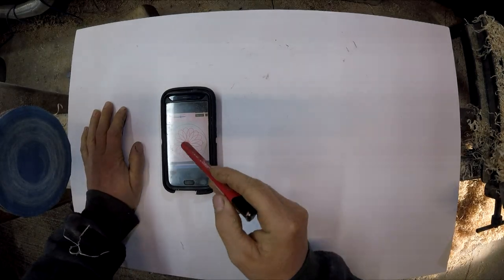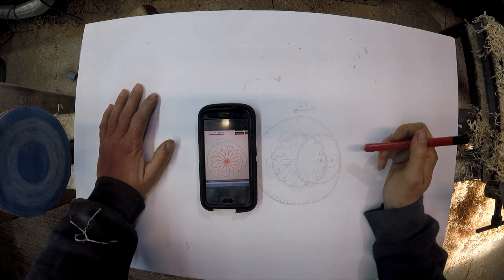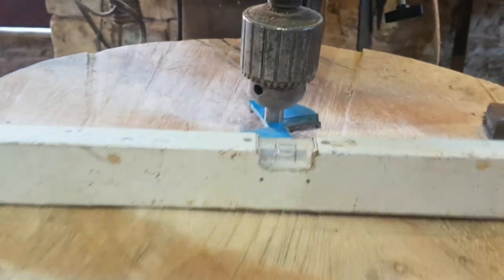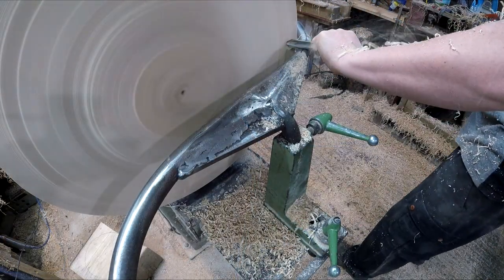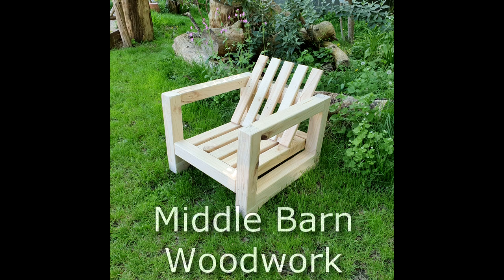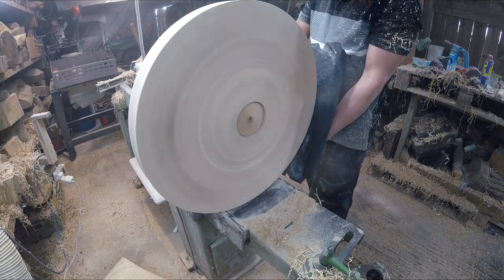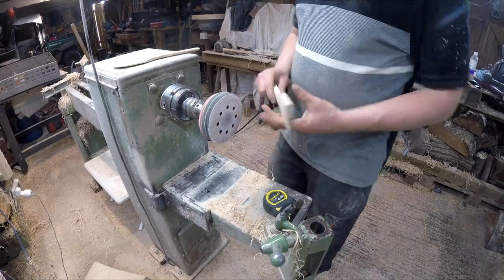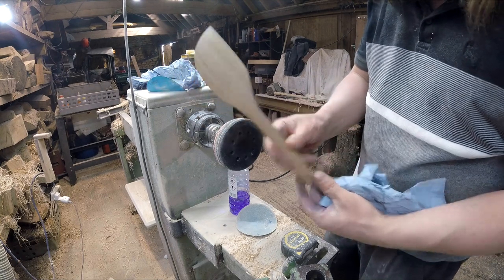Spirograph 1 - My Most Ambitious Project EVER - Wood Turning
BONUS CONTENT - How to make a wooden spatula!

Todays images come from Middle Barn Woodwork!
You can check out his channel here!
Thanks very much for sending them in :)